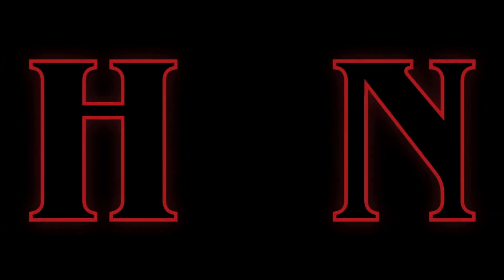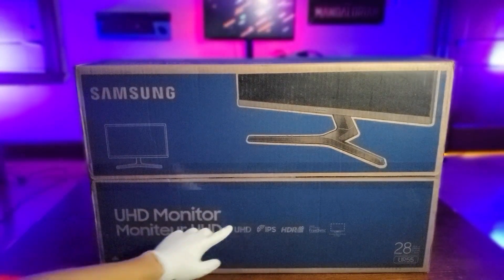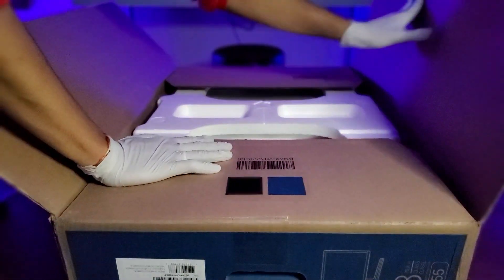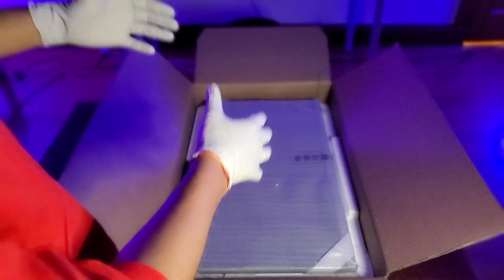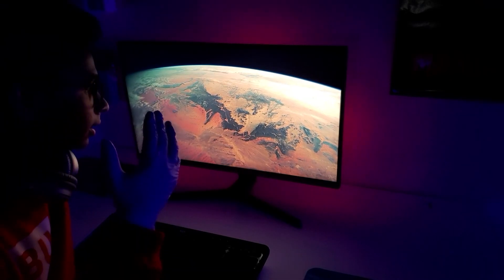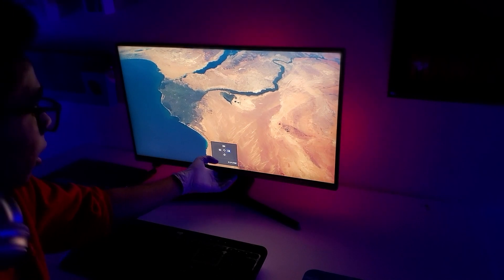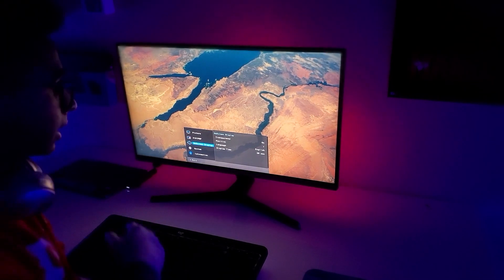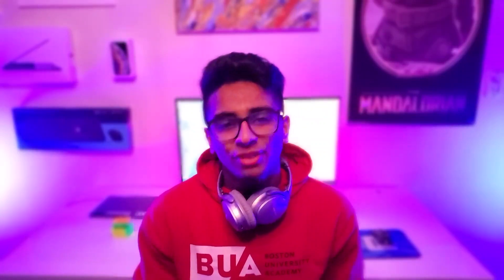Samsung UR55 4K Monitor...It's Absolutely insane! : TECHNO REVIEW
Music in the Video: AllttA by AllttA